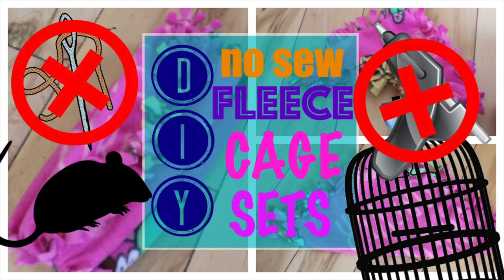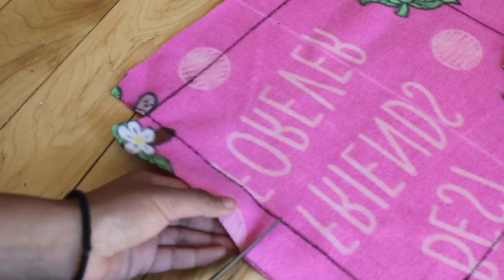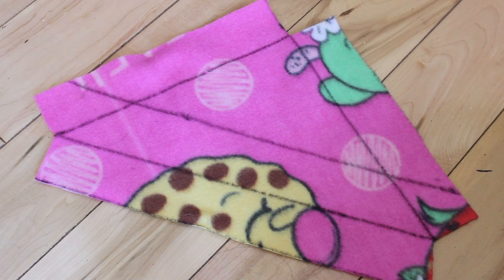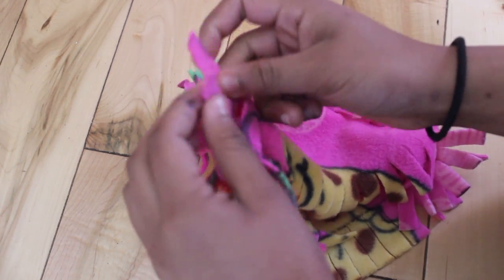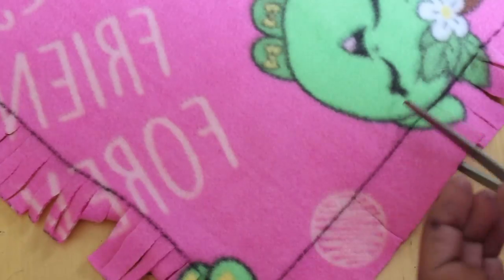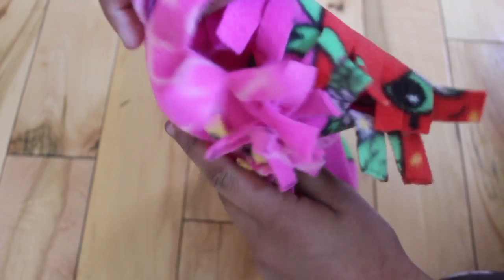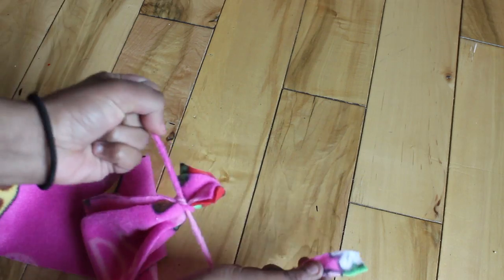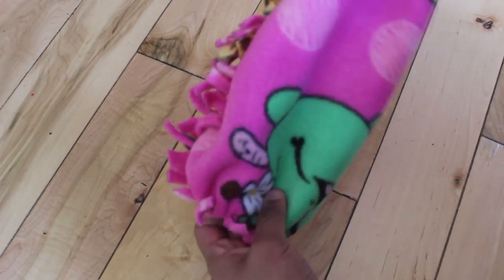DIY No Sew Cage Sets| My Pawfect Family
Learn how to make an easy no-sew cage set with just fleece, scissors, a marker and some time. These machine washable sets are great for rats, ferrets, chinchillas, sugar gliders and much more!
▼Read Me ▼.

Hey everyone,
after noticing how expensive cage sets were to purchase, I turned to making my own, but without a sewing machine, it proved to be a very difficult task. I wanted to find a method that didn't use any kind of glue. Many types of glue are toxic to small pets and would not hold up to the washing machine. That's why these sets are so amazing!

Let me know what small pet you make this for and how they like it!

Did you enjoy this video? Don't forget to request what videos you would like to see next.

I'm a small channel focused around animal education and enrichment. My goal is to teach you how to properly care your animals so they can be with you for many years. Help me spread this message and help pet owners by sharing this video with friends and family.